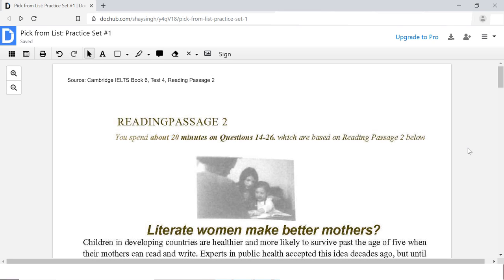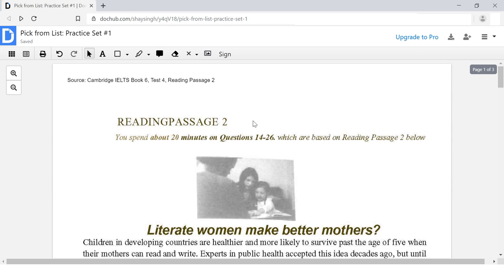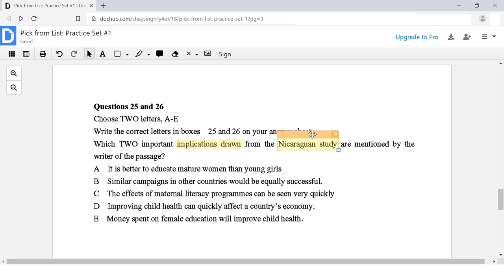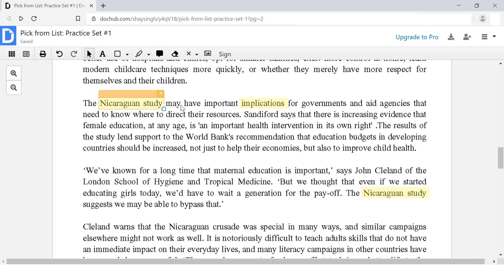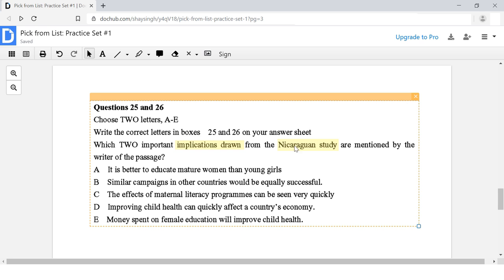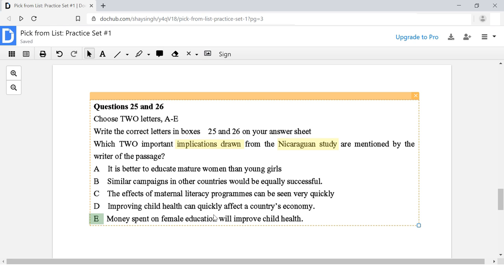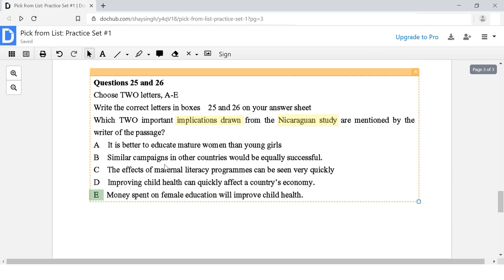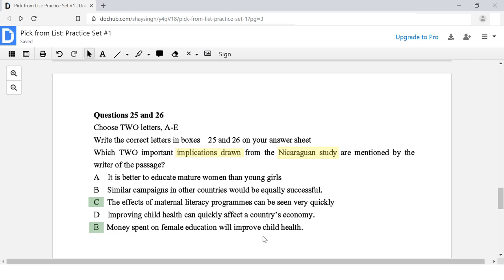39 - pick from list practice set-1